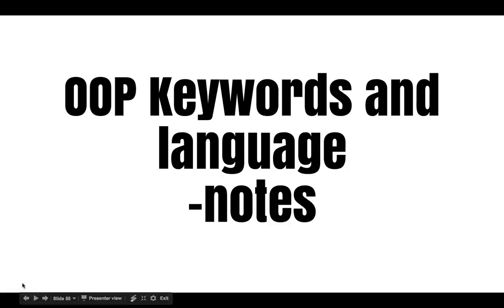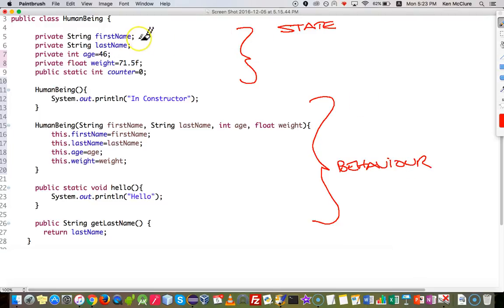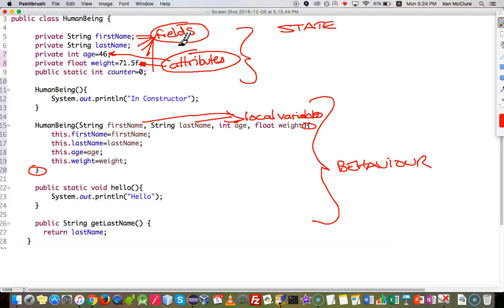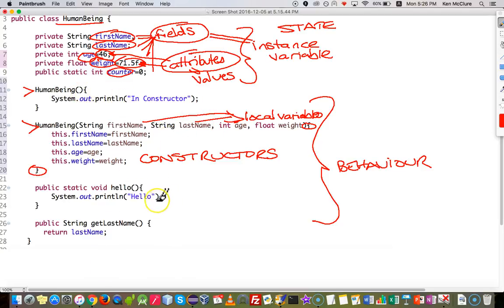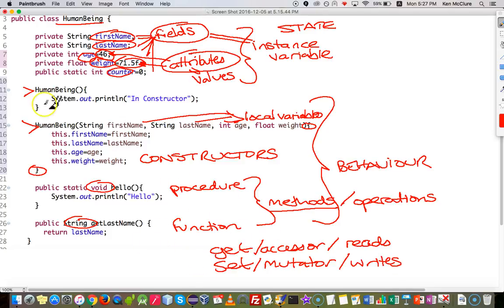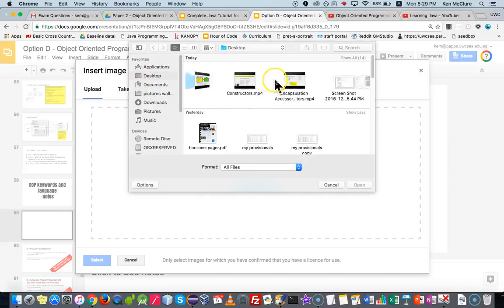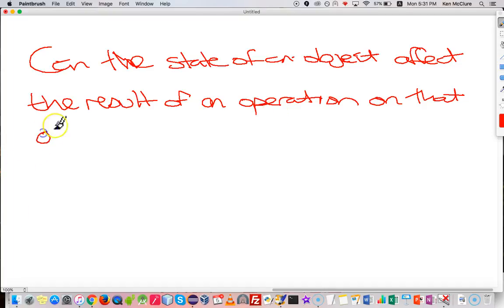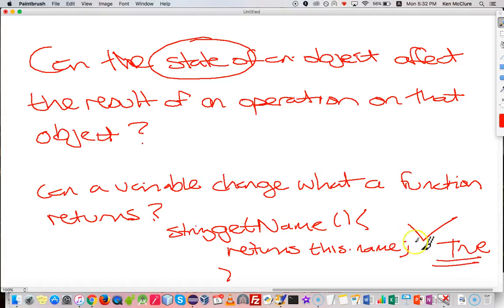OOP Keywords and example question